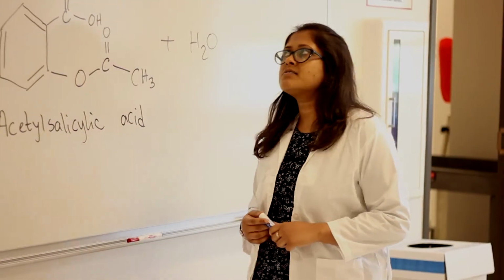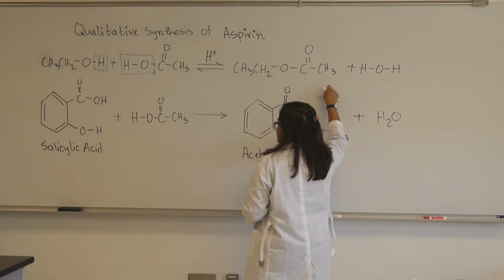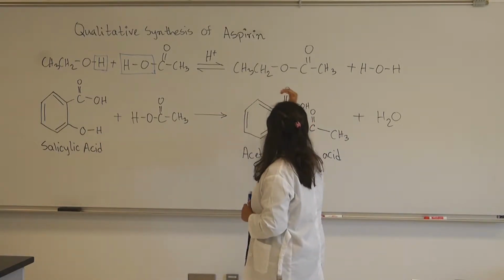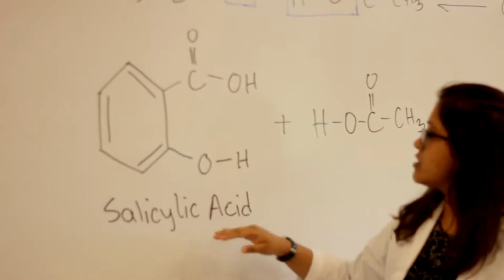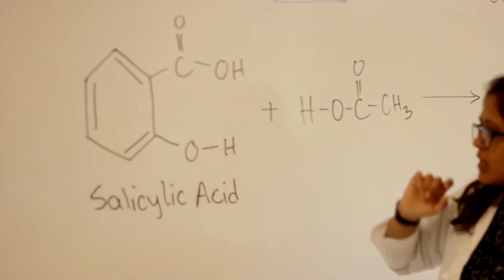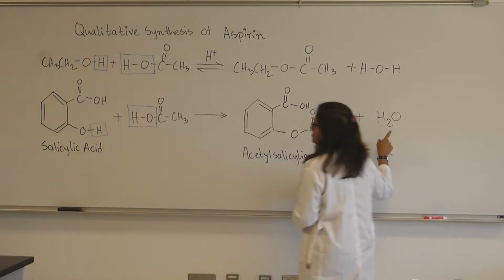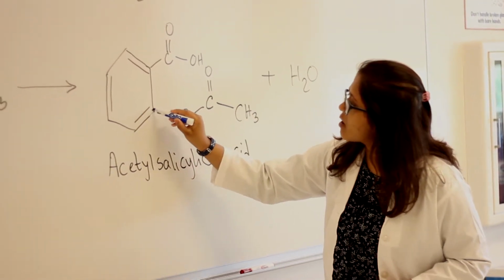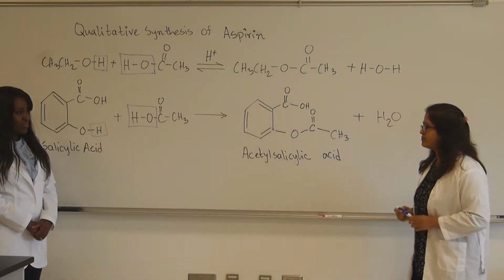Qualitative Synthesis of Aspirin